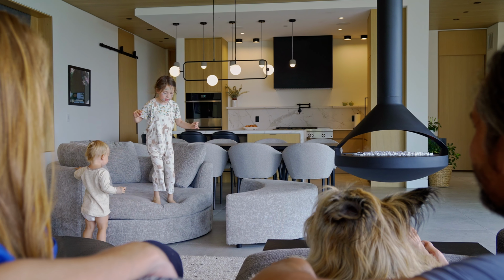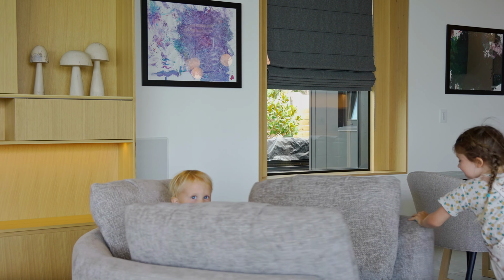Luxury North Vancouver Custom Home Build | Modern Custom Home Tour | Twin Lions Contracting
Welcome to our Rockland Project, an extraordinary custom residence that’s straight out of your design fantasies. This home seamlessly merges modern luxury with a profound commitment to well-being. As you step inside, you’re greeted by a wide-open concept that effortlessly connects living spaces, creating an inviting space to entertain and unwind. The mesmerizing yellow cedar ceilings, extensive millwork, and sleek tile flooring flows seamlessly throughout, combining aesthetics with functionality. The home was designed and constructed with our client’s well-being in mind. Imagine starting your day with a sun salutation in the dedicated yoga studio or breaking a sweat in the fully equipped gym. It’s an environment that encourages self-care right within their own home. Stepping outside, you will find a generously sized pool, spa, and yard, where relaxation and recreation await. And when it’s time to entertain, this residence offers the perfect spaces for both intimate gatherings and grand celebrations. Our Rockland project is more than a home; it’s a lifestyle statement. It’s a beautiful fusion of style, practicality, and well-being where each day feels like a dream come true.

Custom Home Build
Custom Home Tour
North Vancouver
Luxury Homes
Luxury Homes Canada
Luxury Homes North Vancouver
Luxury Homes Tour
Interior Design
Modern Interior Design